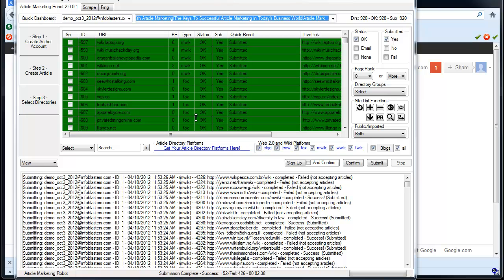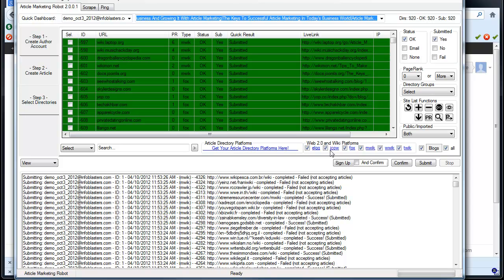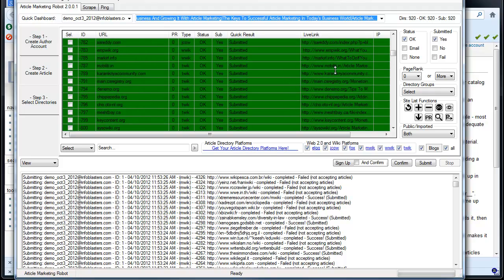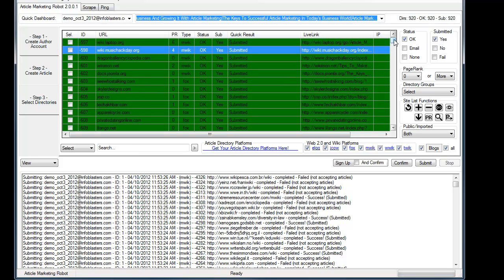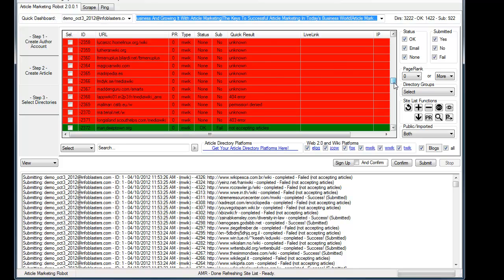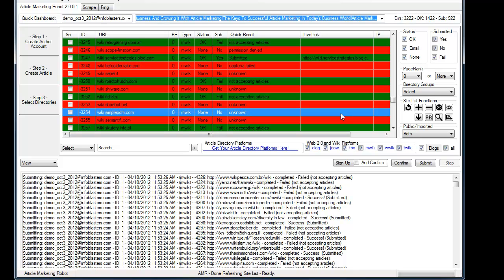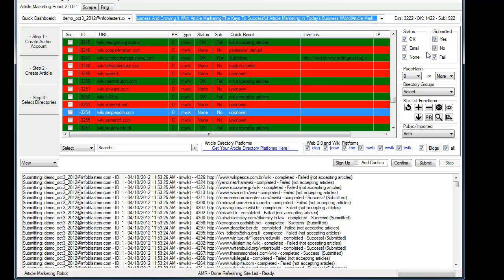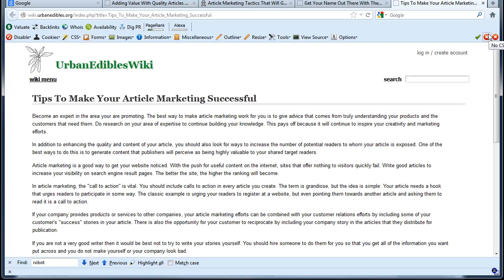Web 2.0 And Wiki Submitter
Web 2.0 and Wiki submitter - what to expect in the AMR 2.0 Web20/Wiki add-on